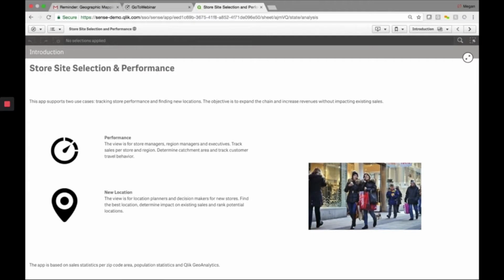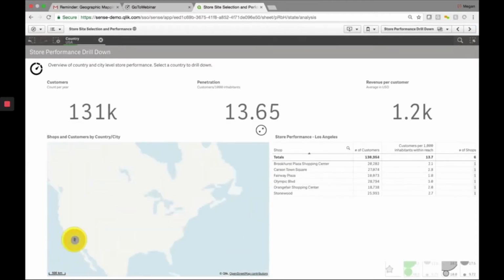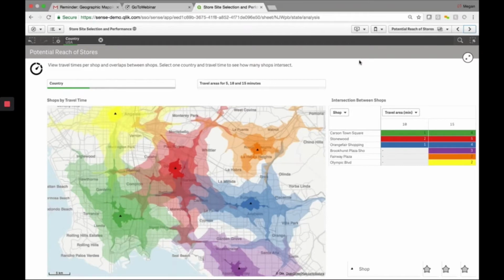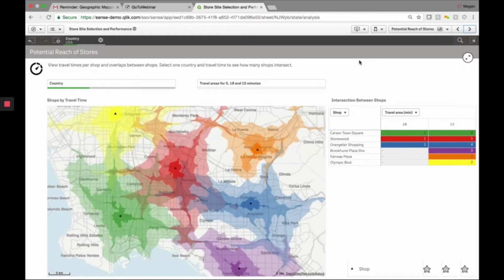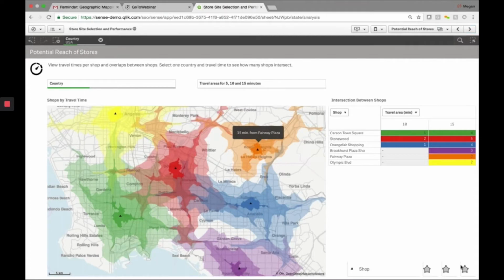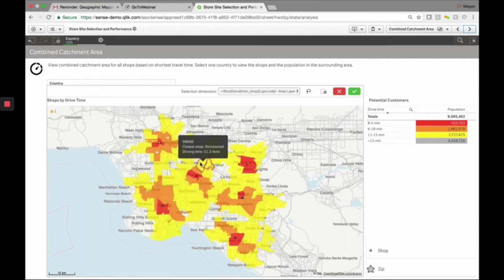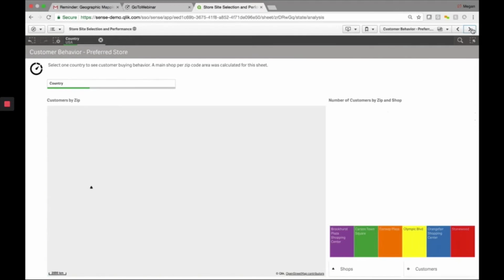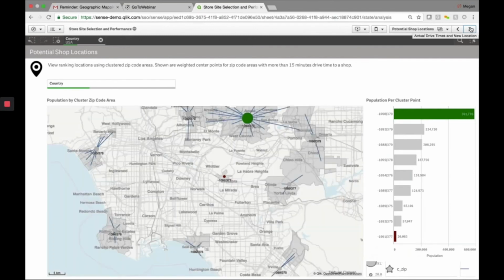Geospatial Analytics Demo with Qlik Sense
There is more location based data available than ever before and we are experts in turning that data into insights.  Mapping  data has come a long way since plotting patient volumes was enough, so let us show you how we can effectively combine it with census data as well as advanced algorithms to take your information to new heights!